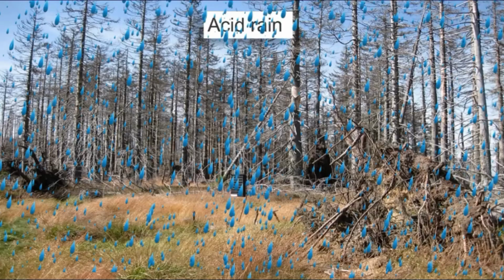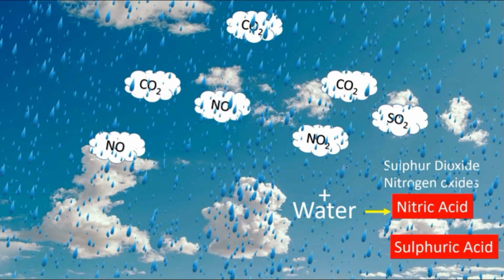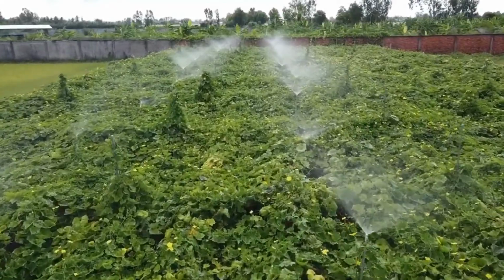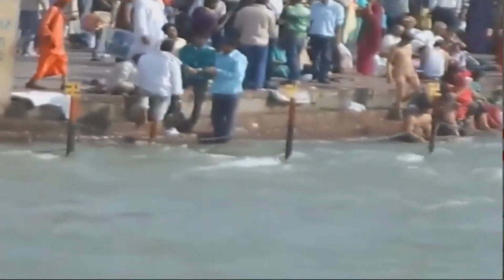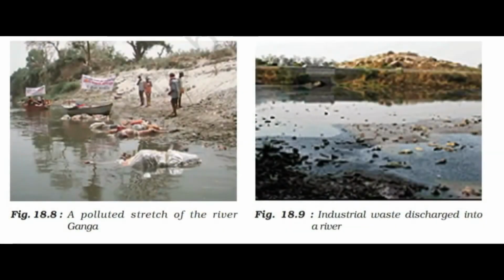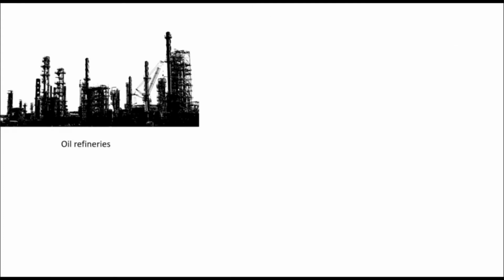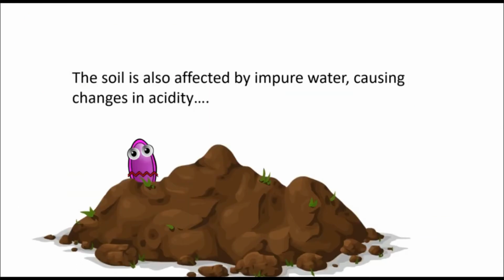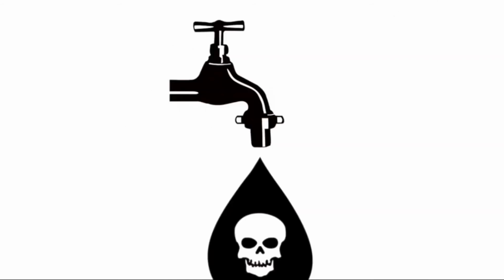Class 8 II Pollution of air and water II part 4